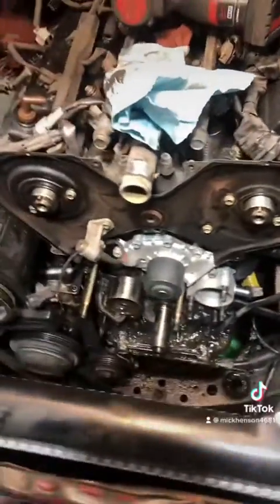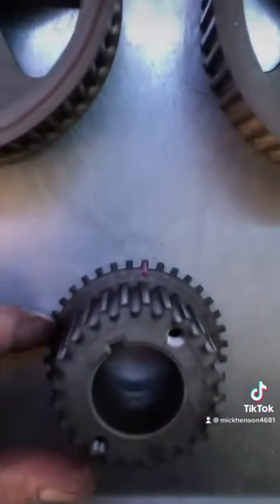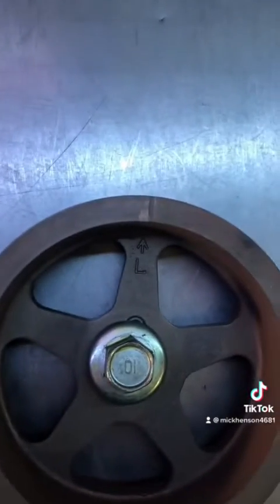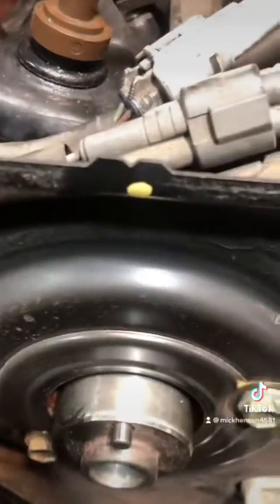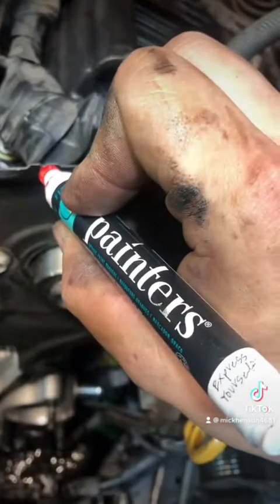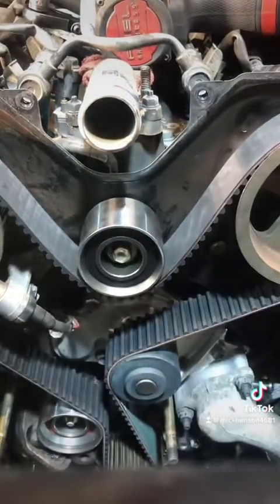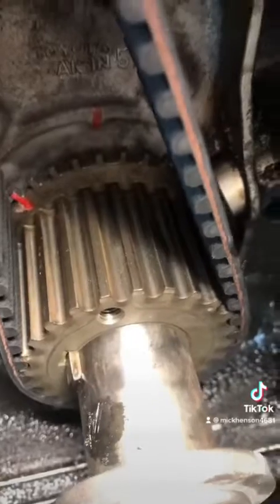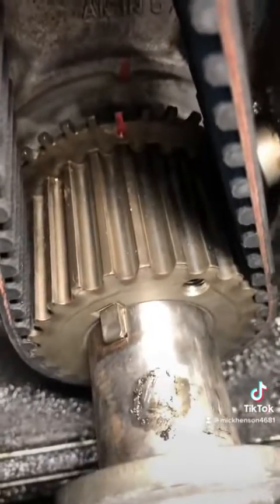Timing a Toyota 3.4 engine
This a quick video on how to time your timing belt on a Toyota 3.4 5vz-fe engine

Tacoma 4runner timing belt replacement
100k service 5vz 3.4 swap 5vzfe